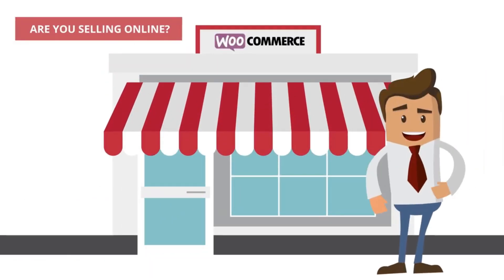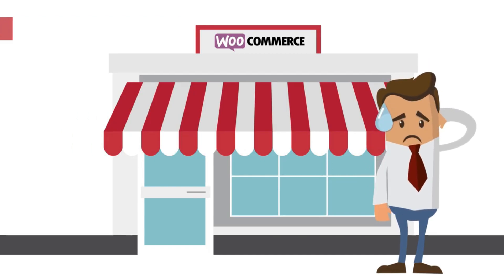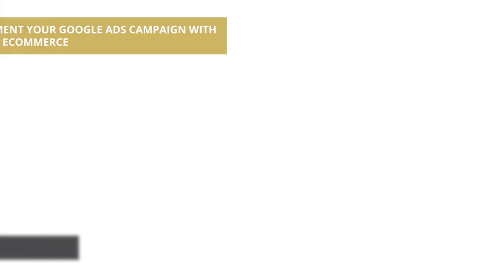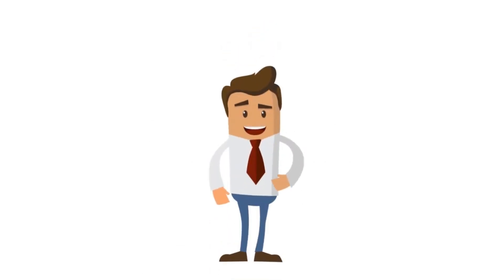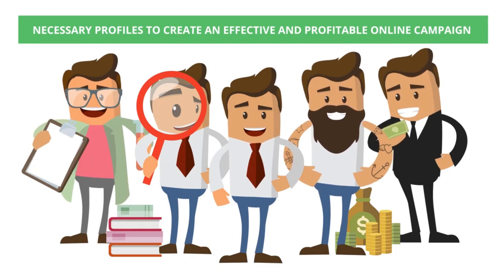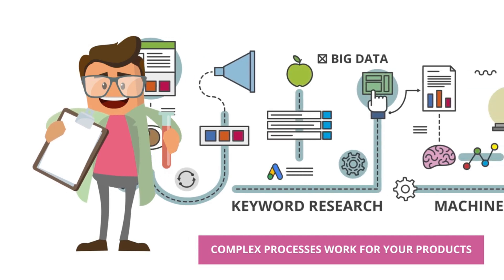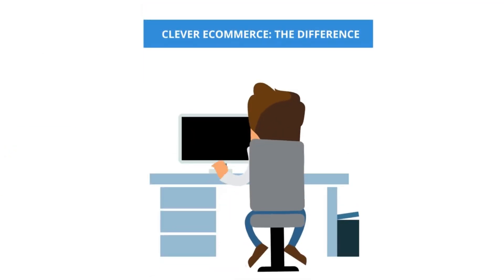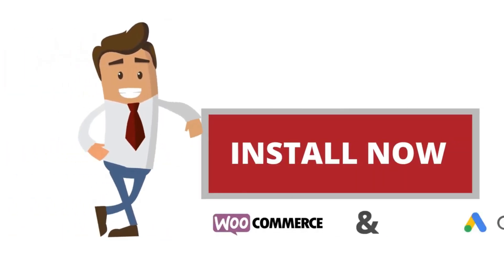Clever Ads for WooCommerce [short version]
Clever Ads supplies our fully integrated Clever Ads App on WooCommerce, designed to create and manage your Google Ads campaigns effortlessly.

Configure Clever Ads in five steps on your WooCommerce store and start attracting potential customers. Create and manage your Google Ads campaigns quickly and easily. Get Search, Display, Remarketing, and Shopping Ads with the guarantee of a Premier Google Partner.